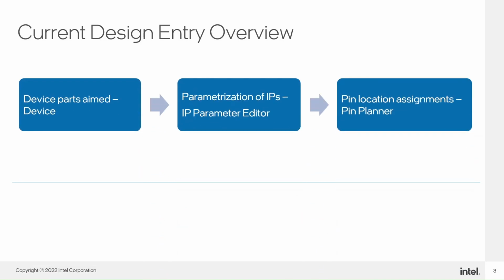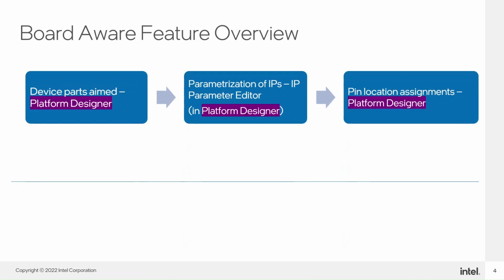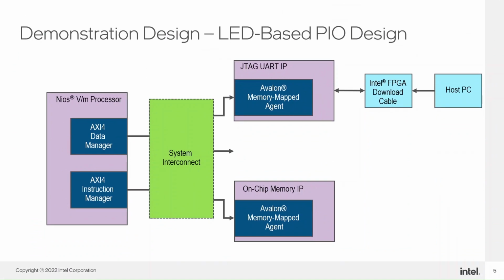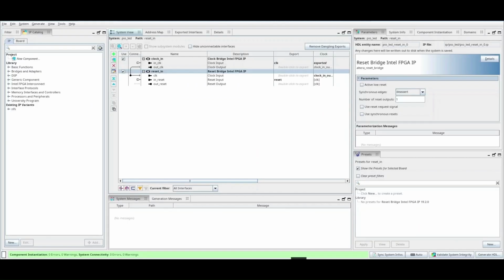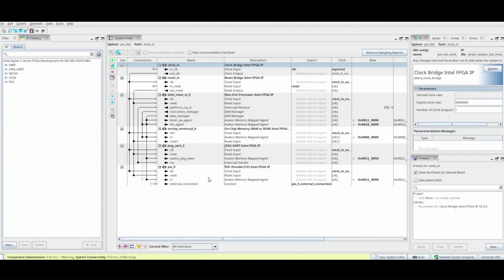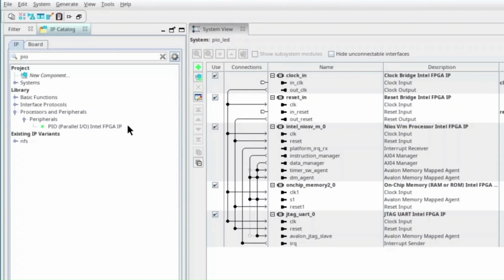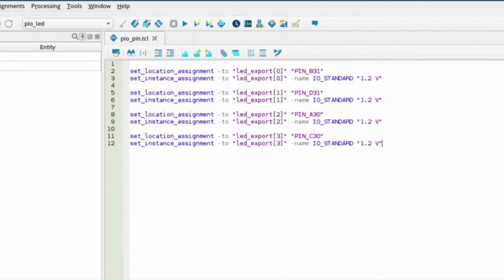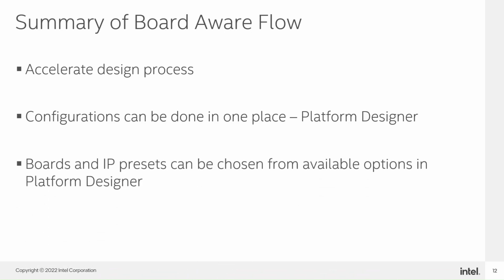Board Awareness in Platform Designer Part 2: Board Author Flow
This video introduces the board aware feature for users who will create new board specifications and/or new IP presets for their designs. Users are briefed about advantages of this feature compared to current design entry flow, and a walkthrough of using the feature including a demo.